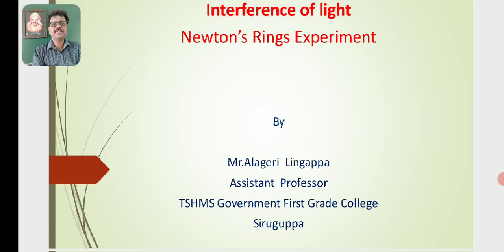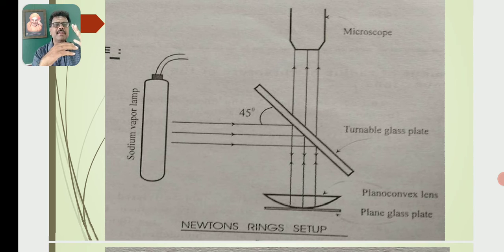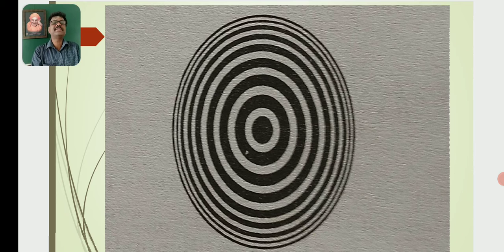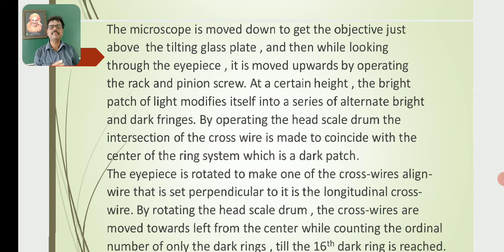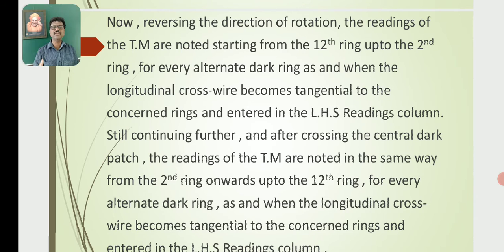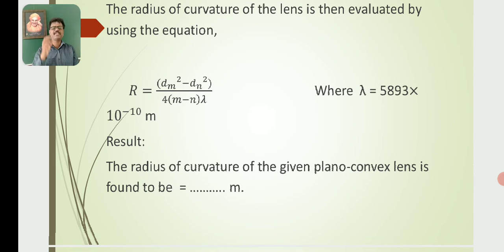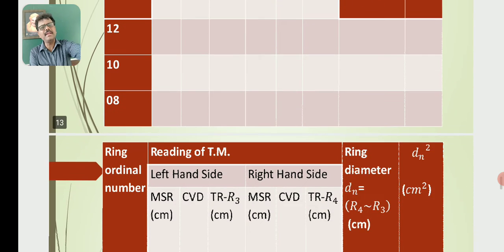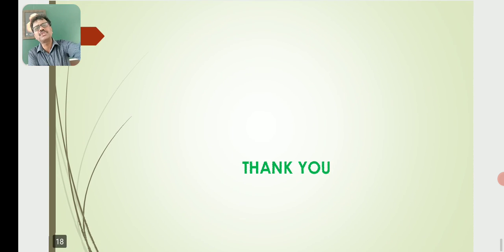AL11B-Newton's rings Experiment